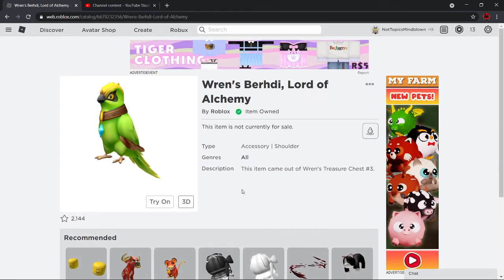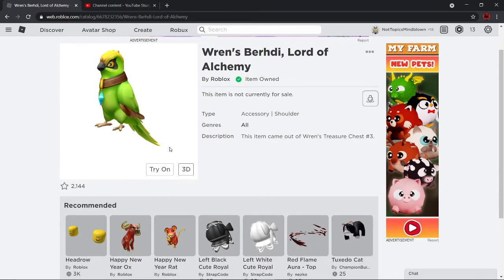EVENT how to get Wren's Berhdi, Lord of Alchemy